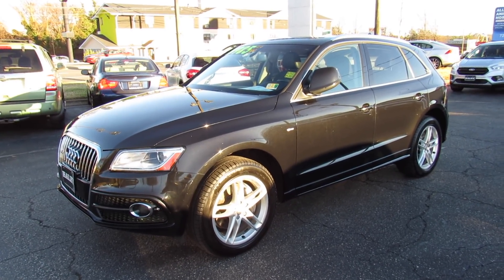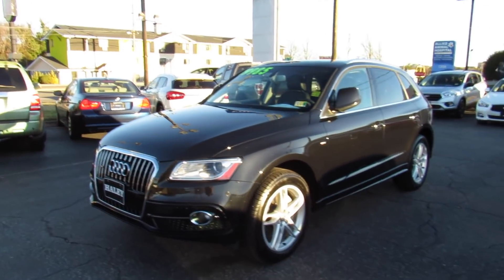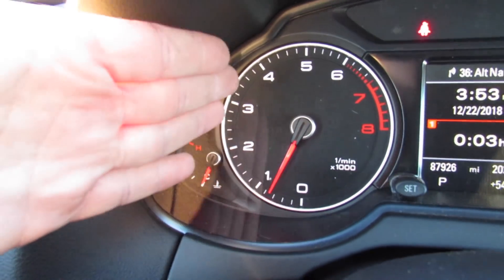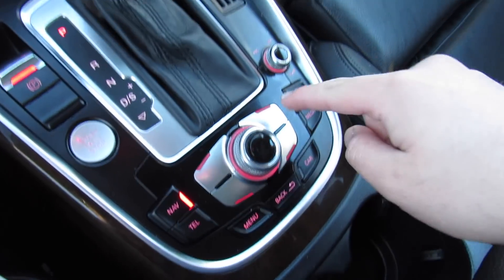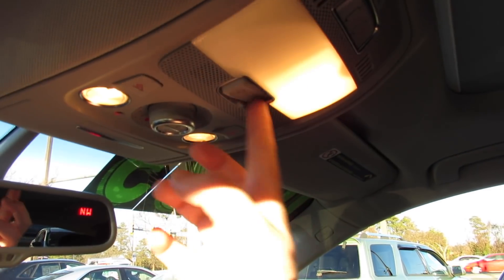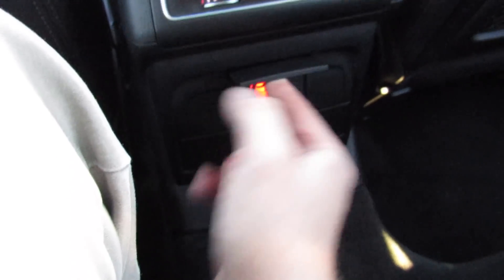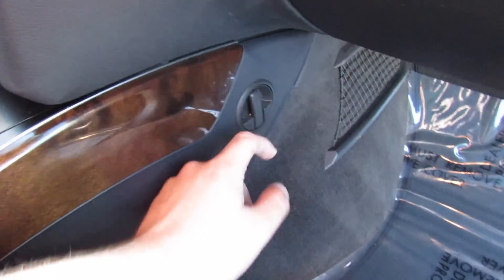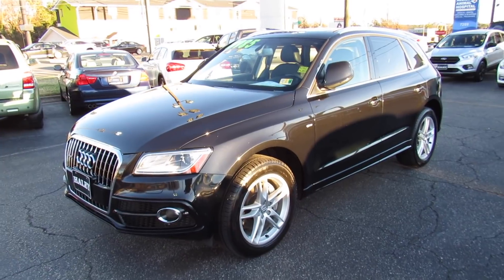*SOLD* 2013 Audi Q5 3.0T Premium Plus Walkaround, Start up, Tour and Overview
*SOLD* Higher mileage but clean and loaded Q5.